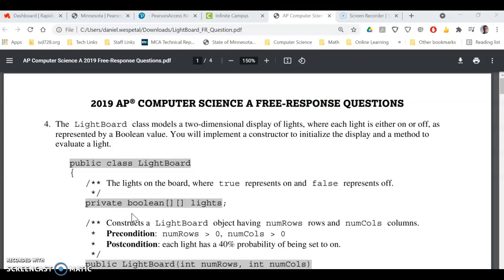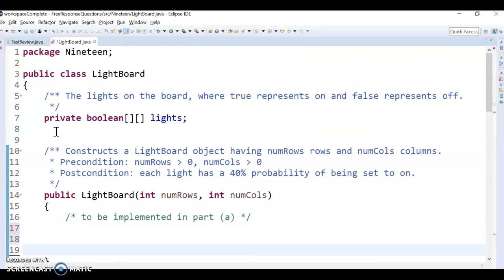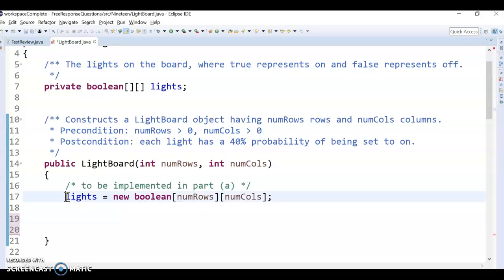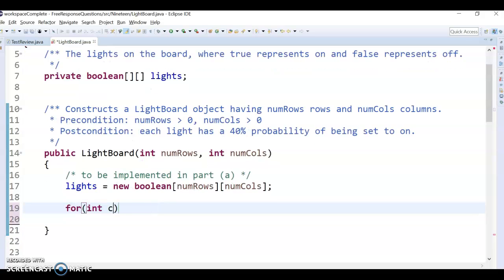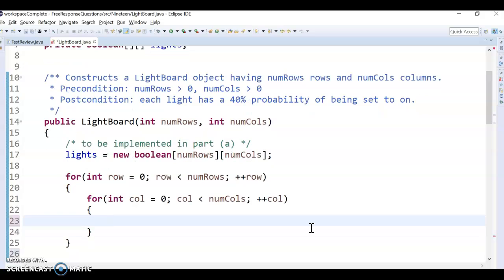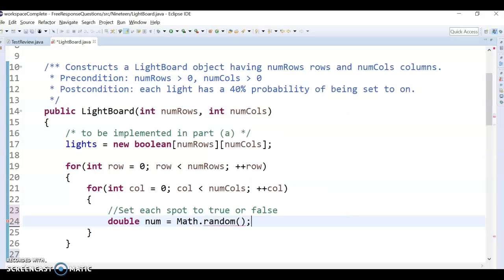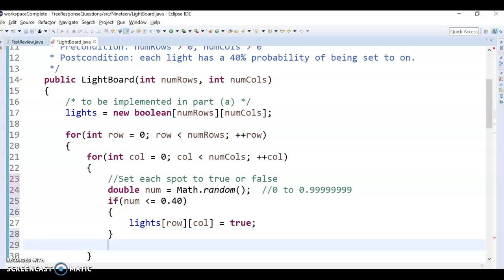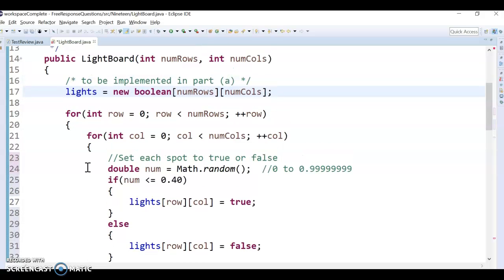AP Computer Science LightBoard FR part a